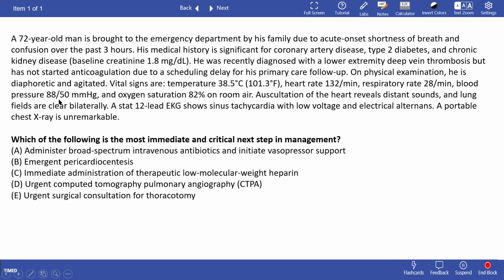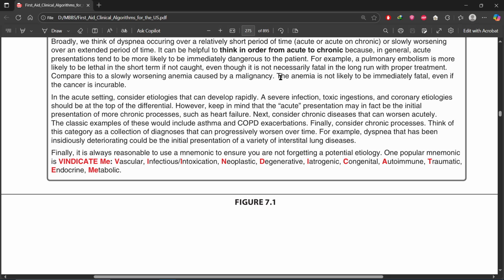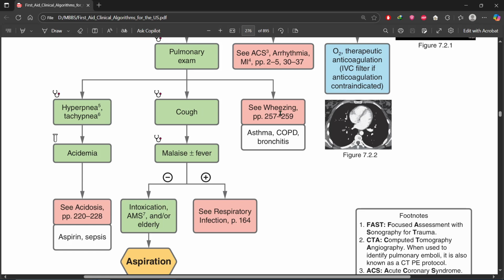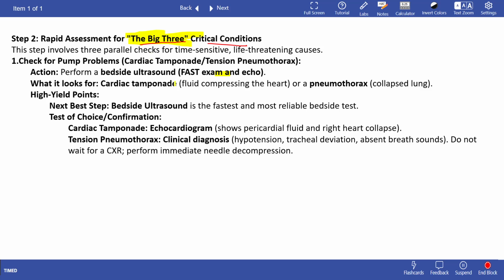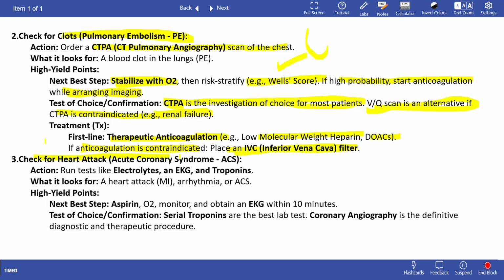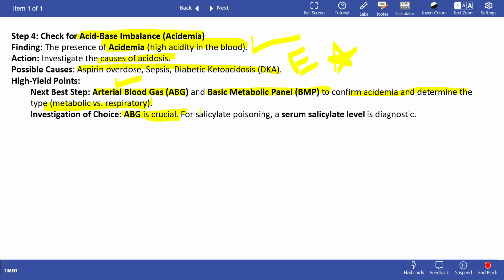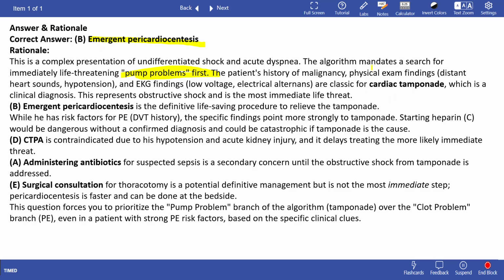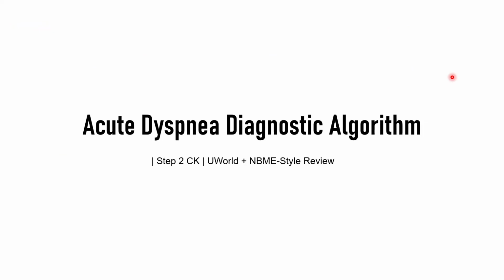Acute Dyspnea Diagnostic Algorithm | USMLE Step 2 CK | UWorld + NBME-Style Review